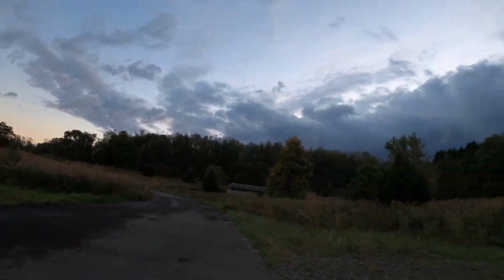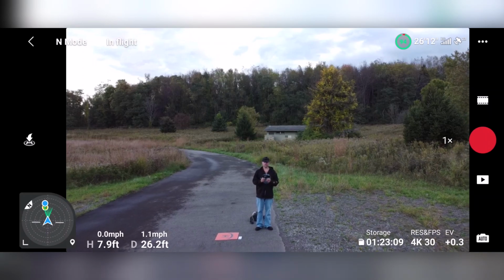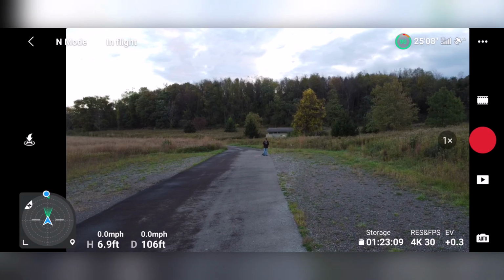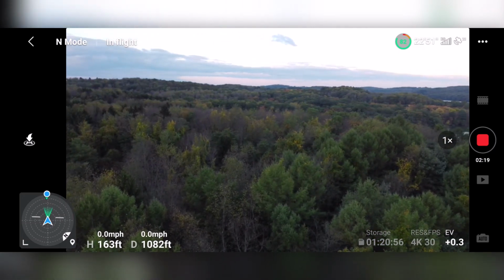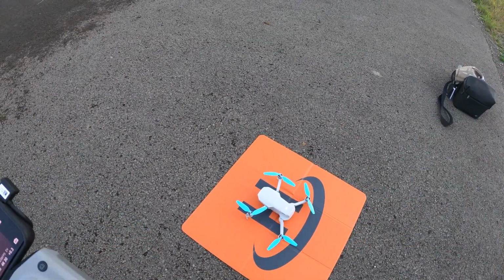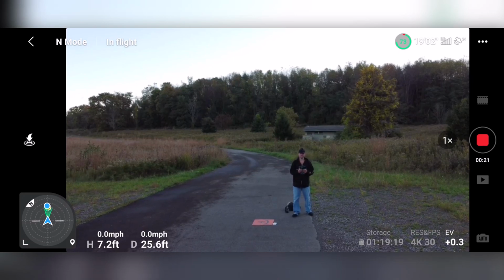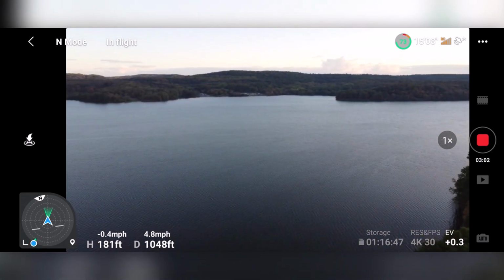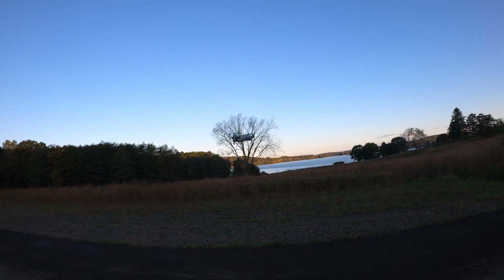DJI Mini 2 and the Master Airscrew Stealth Props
I just wanted to share my comparison video of the original props and the Master Airscrew props.  Thanks!
DJI Mini 2
Landing Pad
GoPro Hero 8